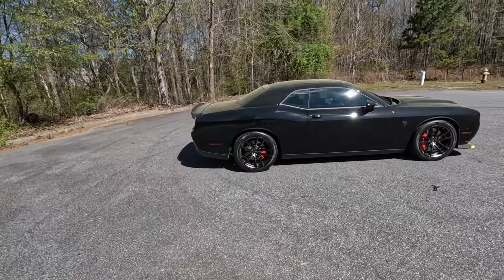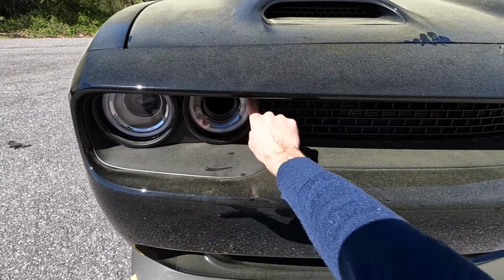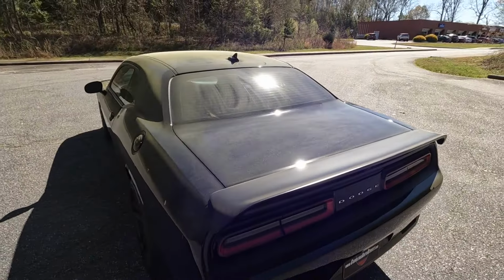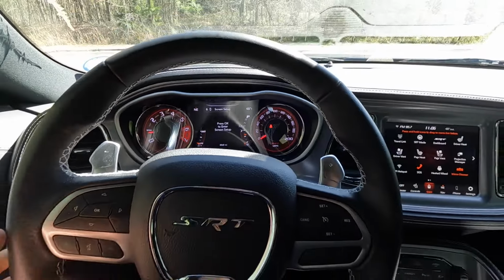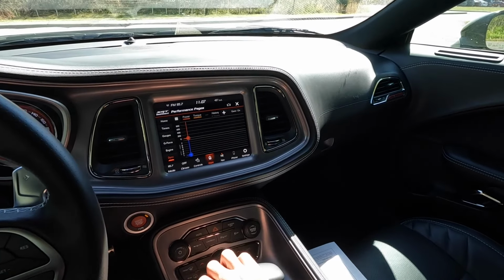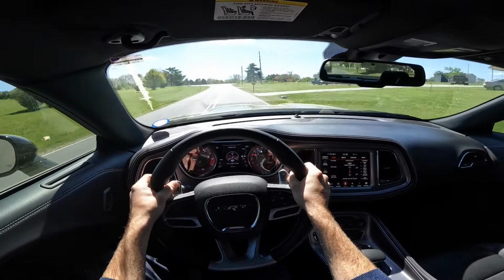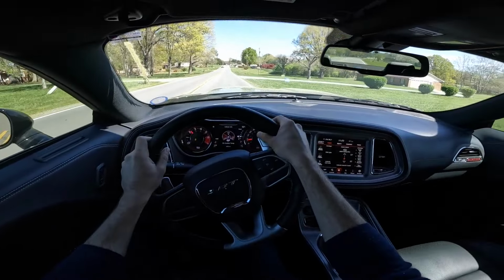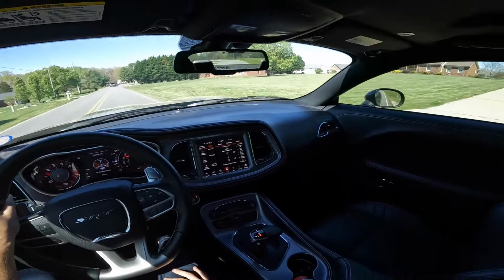NEW Dodge Challenger SRT Hellcat Jailbreak: POV Start Up, Test Drive, Walkaround and Review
👋 In todays review we check out the latest generation for the Dodge Challenger SRT Hellcat Jailbreak!  This model for the Challenger is pretty much a top trim level with over 800 HP, it's got the performance you want! This NEW Dodge Challenger is also the Jailbreak and this Hellcat has two keys depending on who you want having the full horsepower to those rear wheels! The exterior on this Challenger is fairly simple, it has a distinctive front end with the sunken in grill and headlights!  This also has the cutouts inside the turn signals and drls for even more cooling!  There is also a front spoiler on this model and aside from that, there are nice lines running down the side leading to the rear!  The tail lights have a great oval shape to them!  The interior on this NEW Dodge Challenger has cloth seats and there is some plastic!
The back seat room in the challenger is very spacious!  Three people could fit in the back making this a roomy five seater two door sportscar!
The drive is pretty smooth for this NEW Dodge Challenger SRT, however in sport or track mode, it's a bit rough and bumpy, but that's what you want in that driving mode!  So I like that it's configurable depending on the driving that you are doing!  The steering input is a little vague, but I wasn't on crazy twisty roads and for the size, that's to be expected a little!  The Dodge Challenger is a heavy vehicle right around 4K pounds, but it handles that weight pretty well and you need the Hellcat engine to get this up and moving!  The supercharger whine is my favorite part!  It's a quiet driving vehicle as well for the most part, if you are just driving like normal and has all the tech you need for a daily driver!  I love how you can get several different trim levels depending on your budget and what you want from your Dodge Challenger!  As you can tell in the beginning of this review, even with a mild acceleration, all the power being sent to the rear wheels, you need to be responsible with that power and know what you are doing!  It can be a tame car if you drive normal, and then when you want some performance, push a few buttons and you are ready to go!!